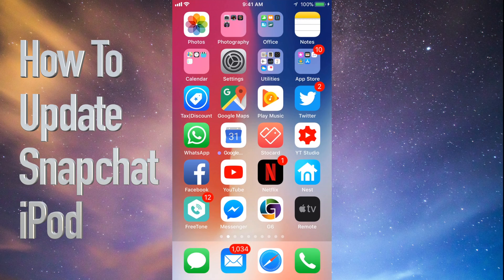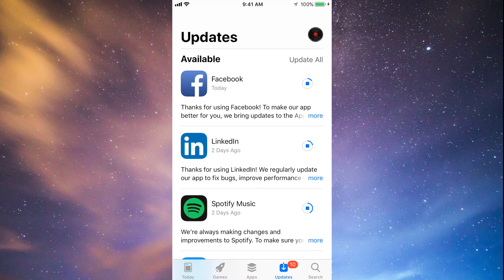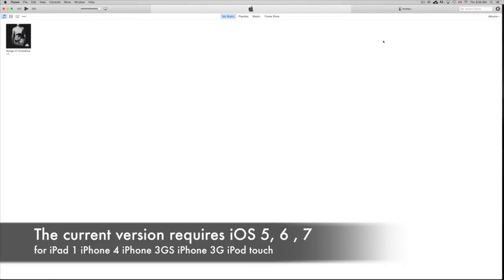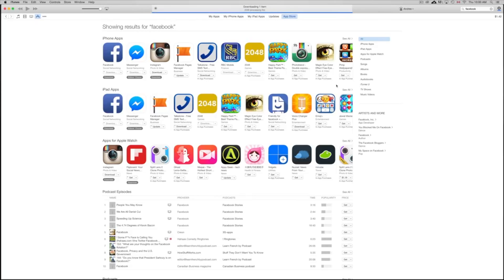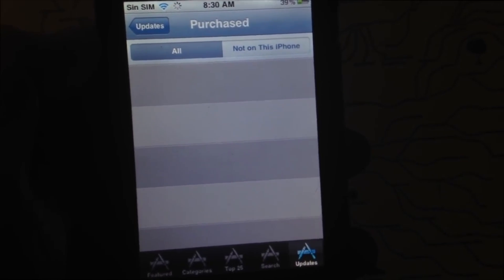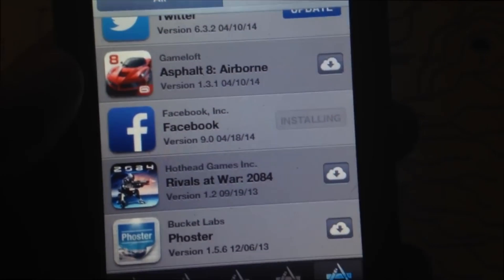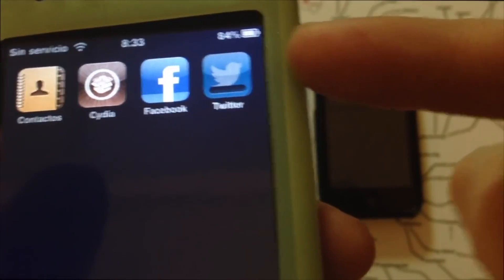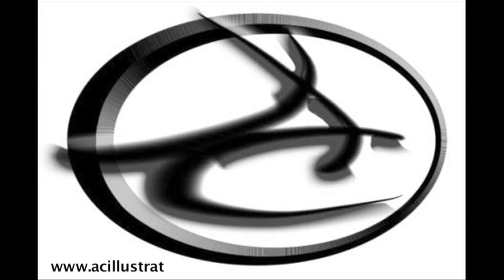How to Update Snapchat App - iPod Touch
Update Snapchat iOS app iPod Touch